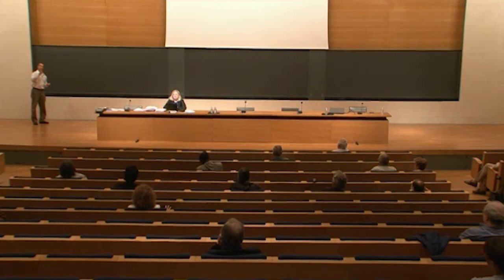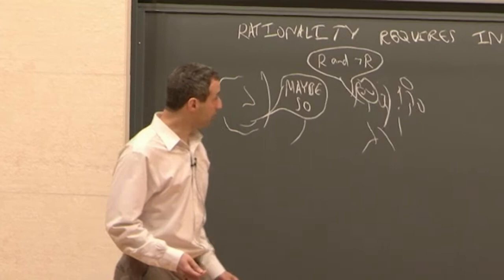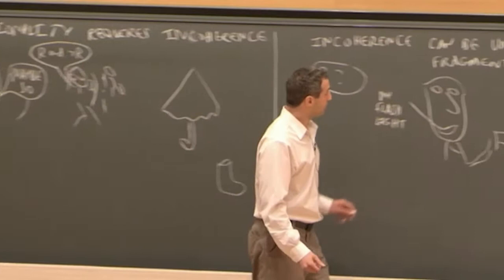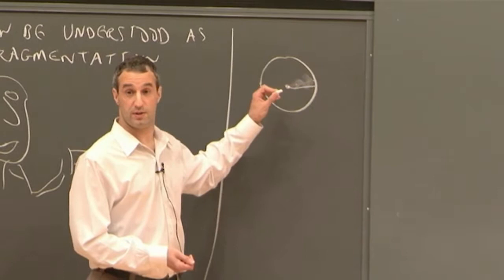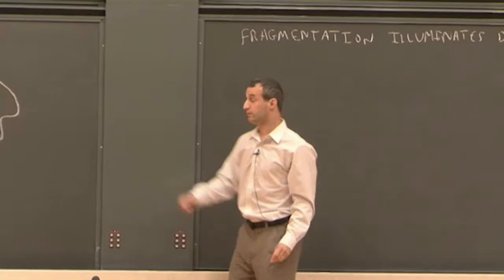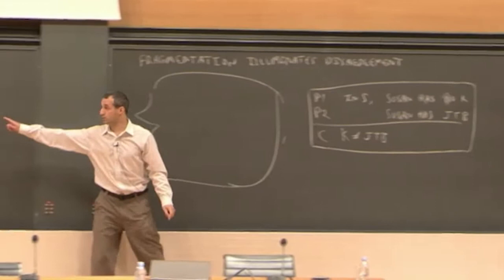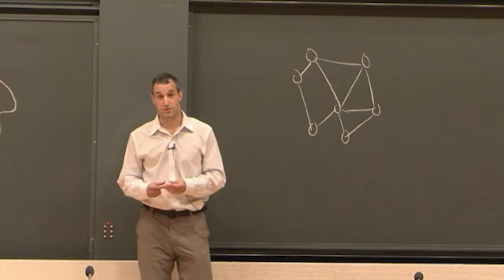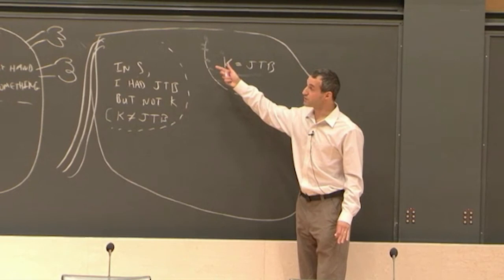Adam Elga - Don't Trust Anyone—Not Even Yourself